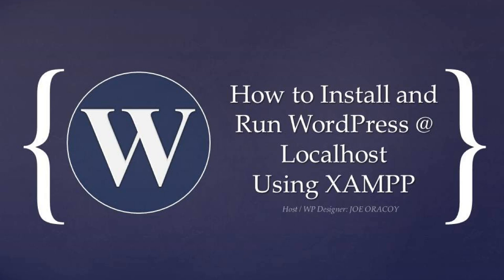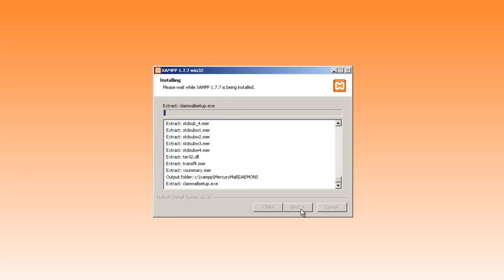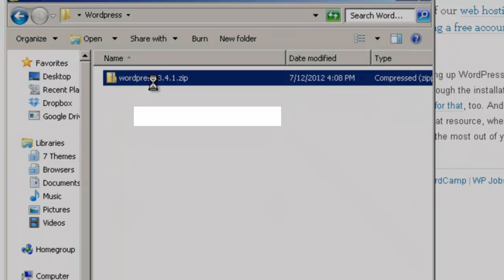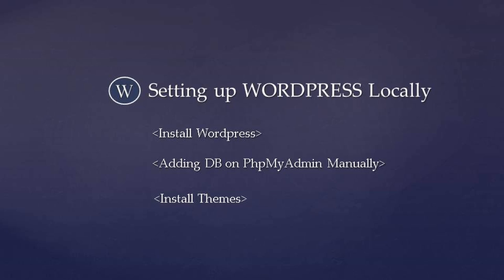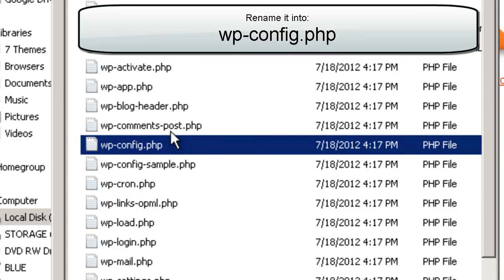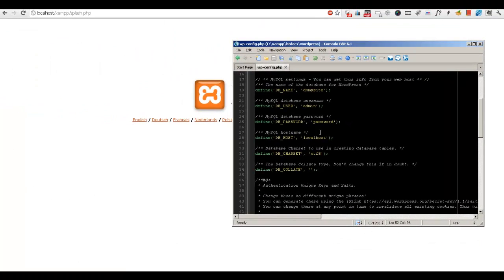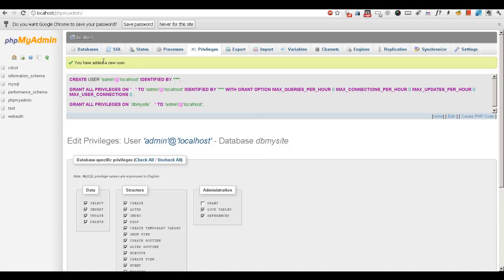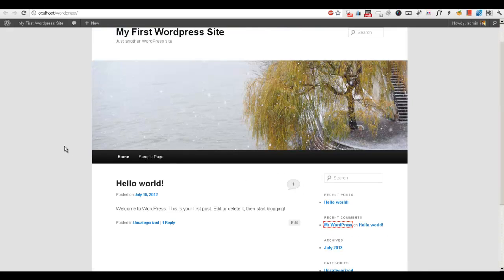How to install and run wordpress on localhost using XAMPP [2012]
This will show you how to run Wordpress using XAMPP server.